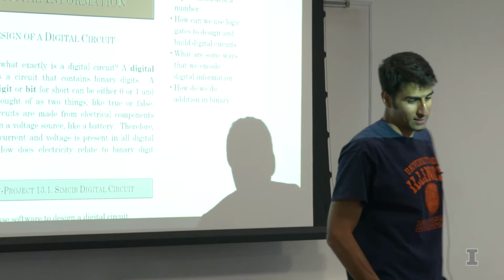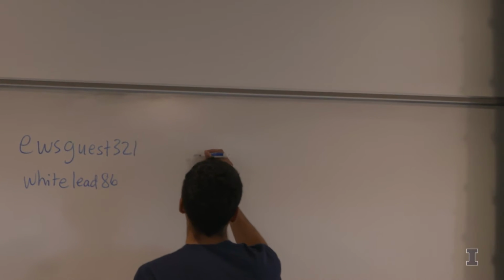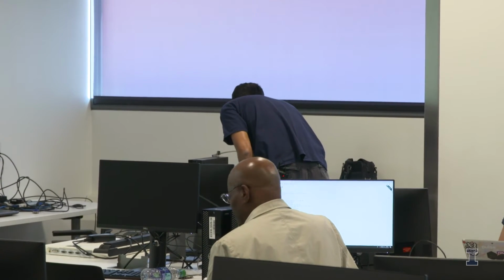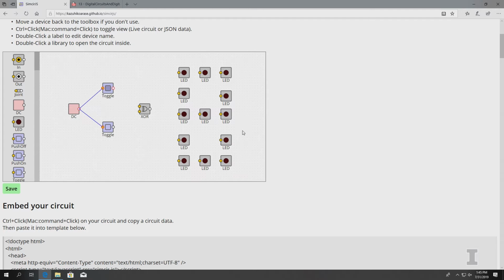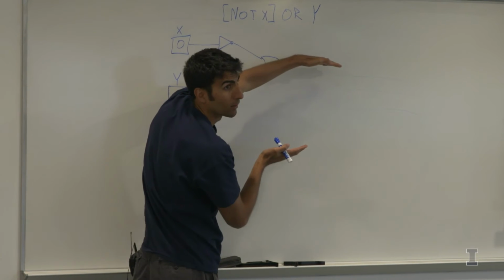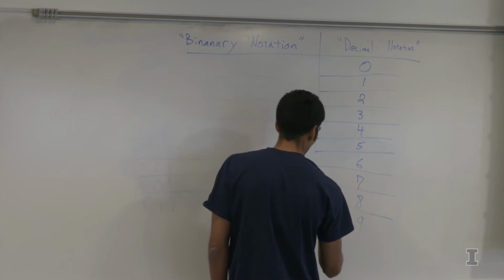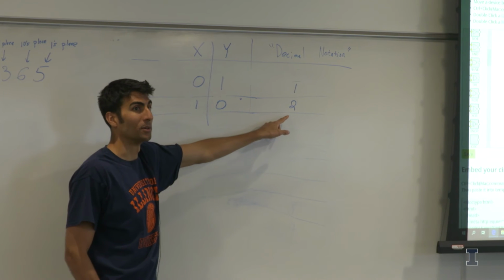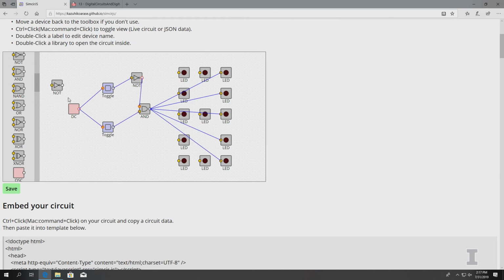Digital Circuits and Digital Information